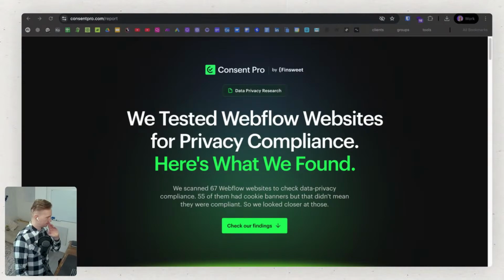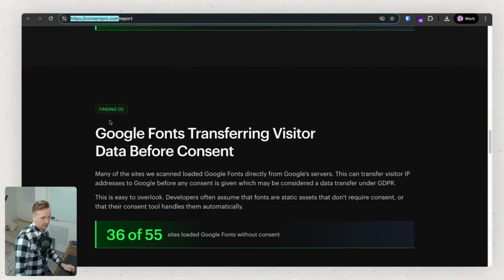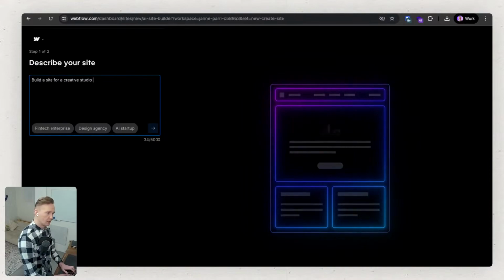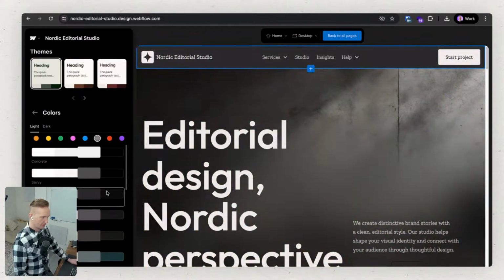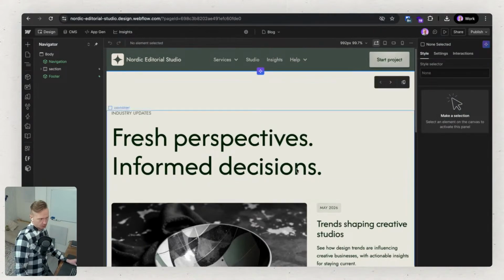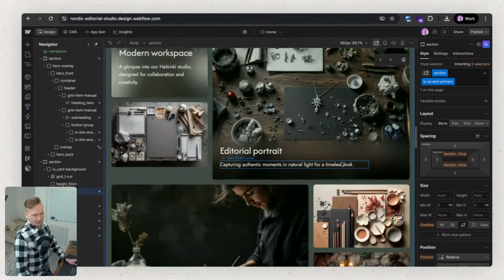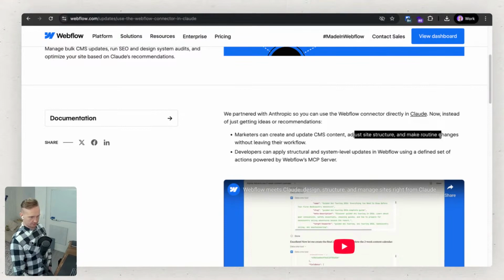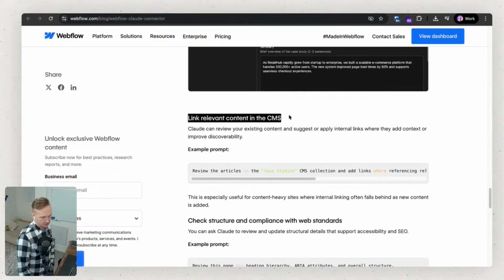STRM 20 - Checking out Webflow's AI Site Builder & Other updates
🙋‍♂️ About me
I’m Janne, a web designer from Finland with a passion for all things digital. Web design is my jam, but creativity doesn’t stop there. Whether you’re here to sharpen your skills, get inspired, or just geek out over great design, you’re in the right place. Let’s make something awesome.